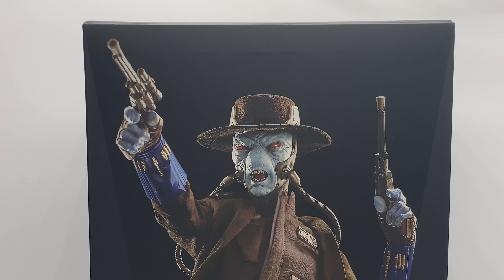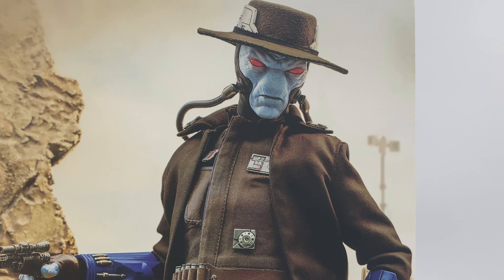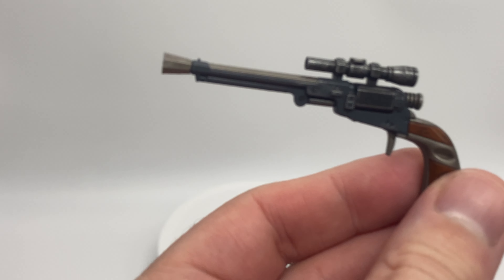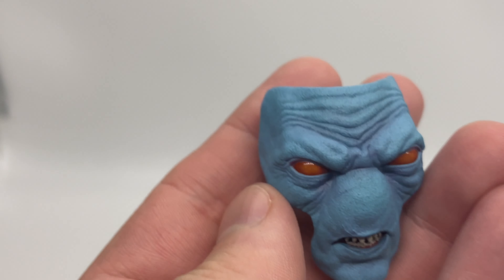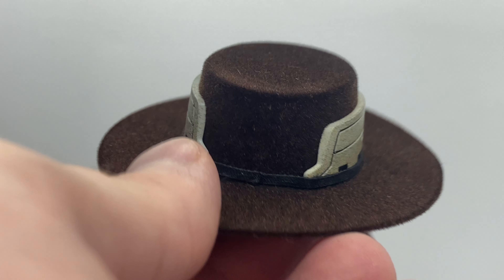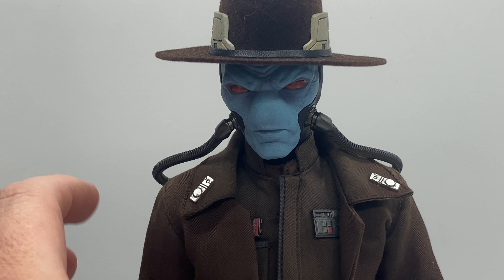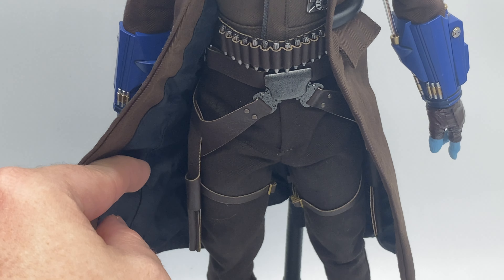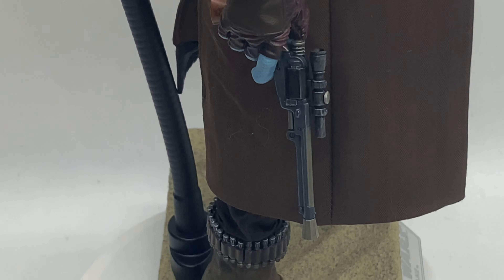4K Star Wars Hot Toys TMS 080 Cad Bane Deluxe 1/6 Scale figure overview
A quick look at the new Cad Bane by hot toys